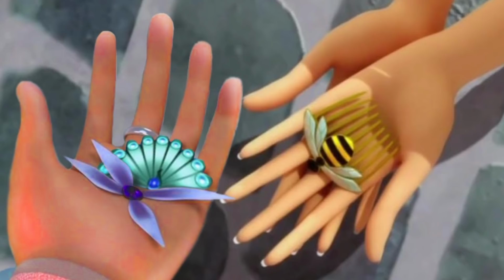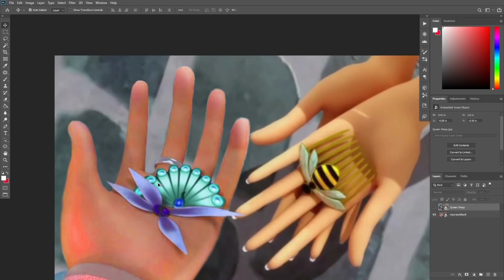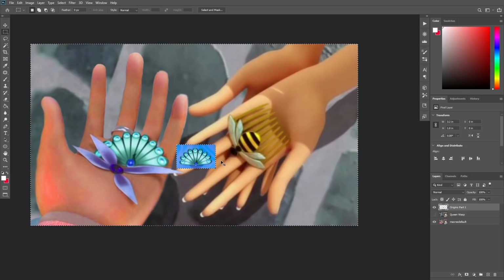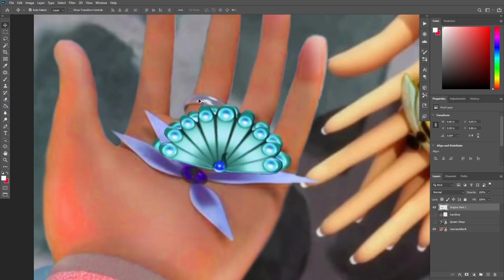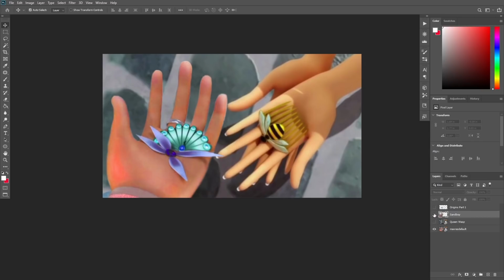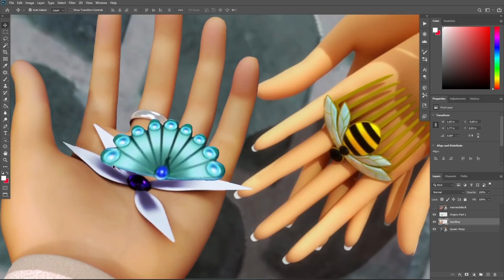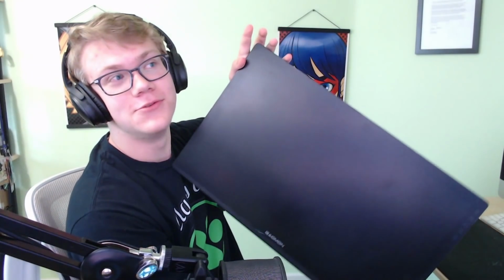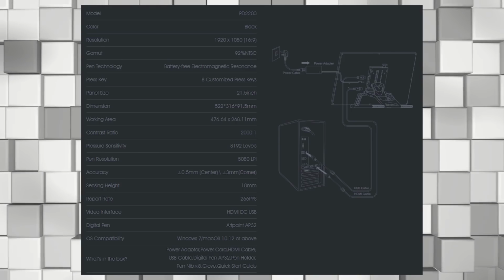Miraculous Ladybug Season 4 Leak Buster (Episode 4)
GAOMON Drawing Monitors Limited Sale
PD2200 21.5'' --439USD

This video is made for a General Audience. I got a lot of people asking about this "Leak" so I decided to make a video debunking it! We love to hear from you guys!